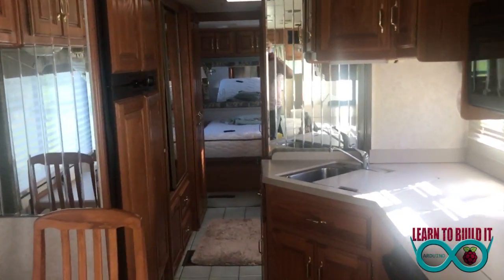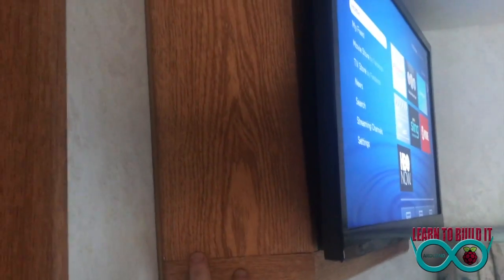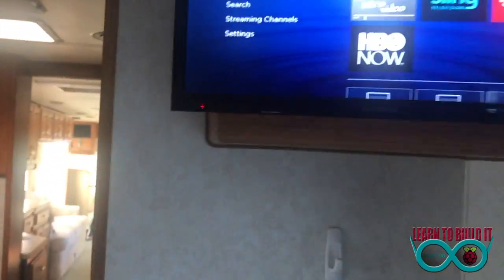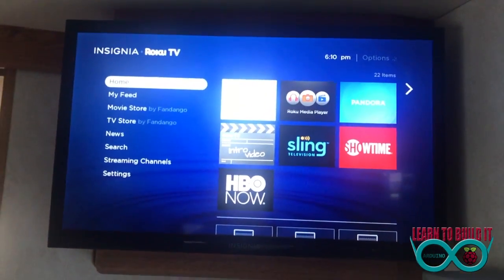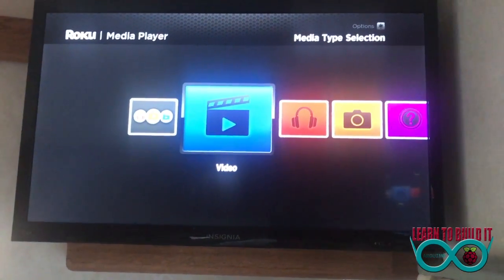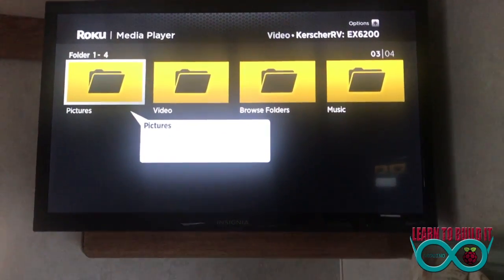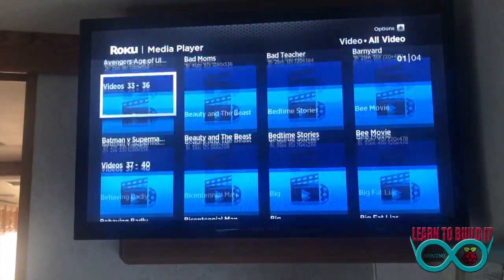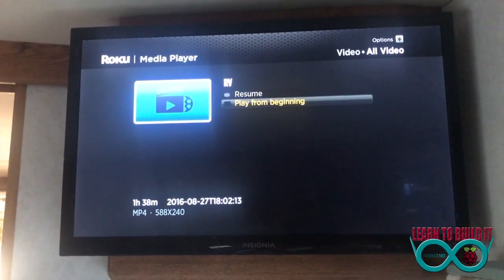Smart RV Plus Entertainment Part 2